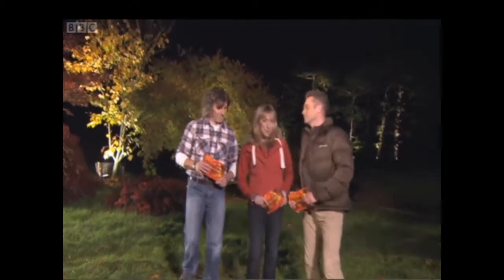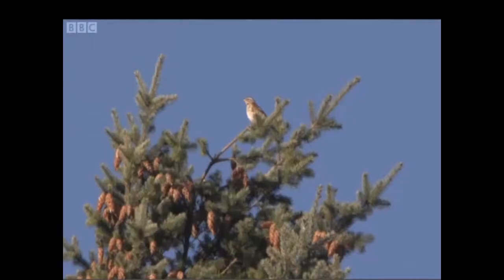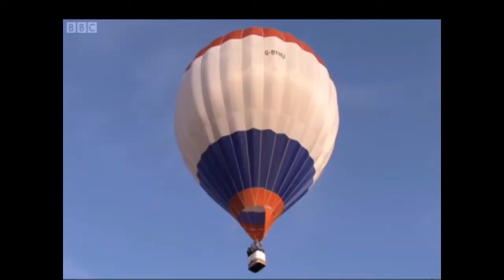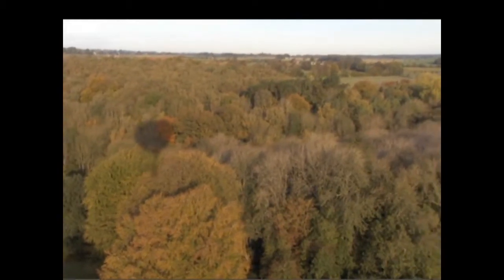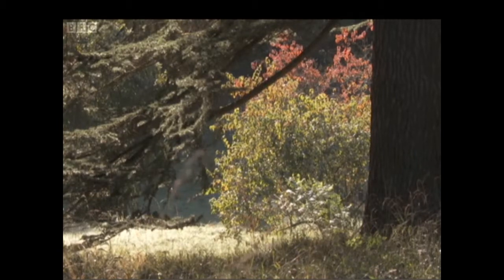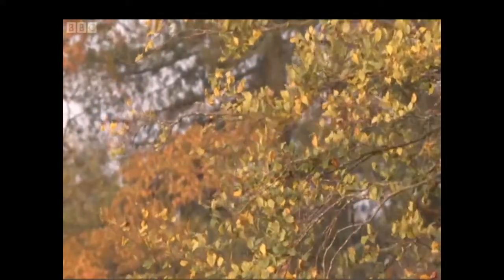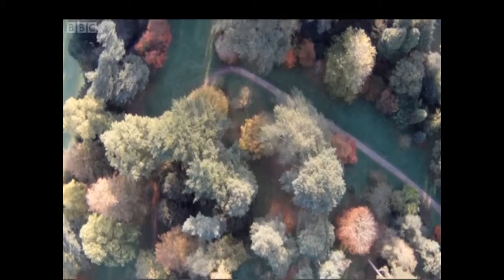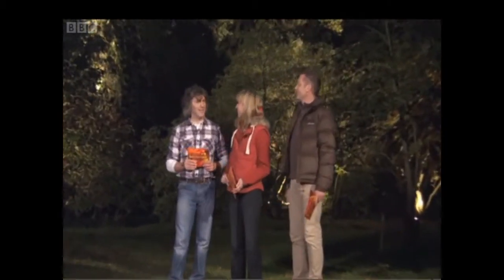BBC - Autumn Watch Live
BBC flight from Westonbirt Arboretum for Autumn Watch, with ABC Pilot, Nick Langley